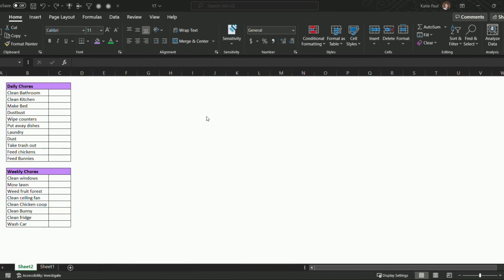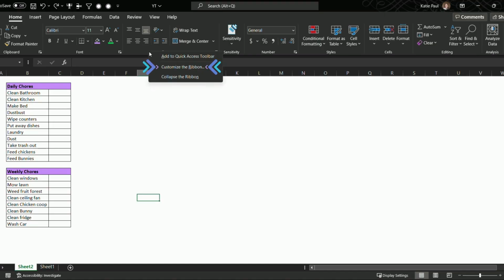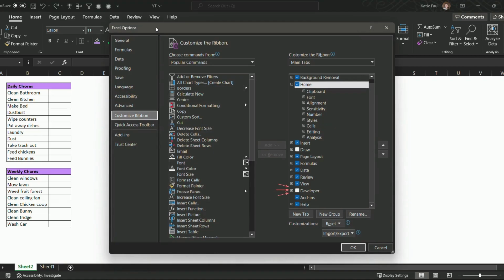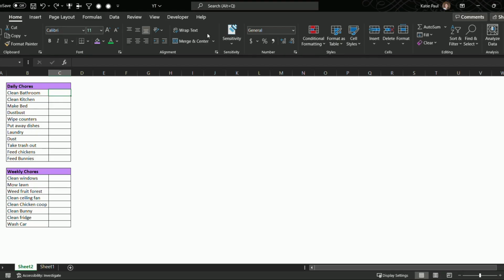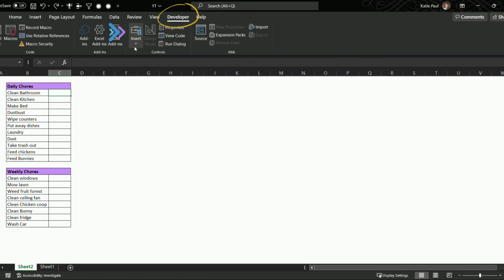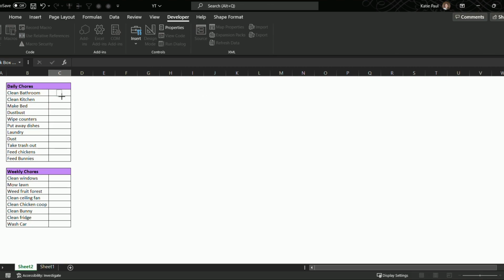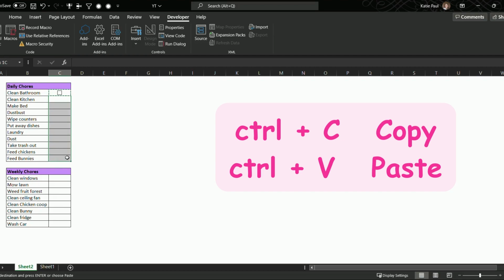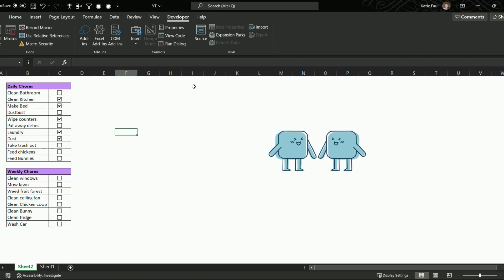HOW TO INSERT A CHECK BOX IN EXCEL! (Easy)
Welcome to my comprehensive Excel tutorial on adding check boxes to your spreadsheets! Check boxes can be incredibly useful in Excel for various purposes, from creating interactive to-do lists and task trackers to simplifying data entry and enhancing user experience.

In this video, we'll guide you through the step-by-step process of adding check boxes to your Excel worksheets. Whether you're a beginner or an experienced Excel user looking to expand your skills, this tutorial is designed to help you understand the mechanics behind incorporating check boxes into your spreadsheets.

If you've ever wondered how to make your Excel sheets more interactive and user-friendly, this tutorial is for you! Join us and take your Excel skills to the next level.